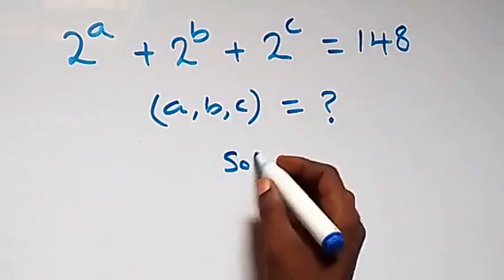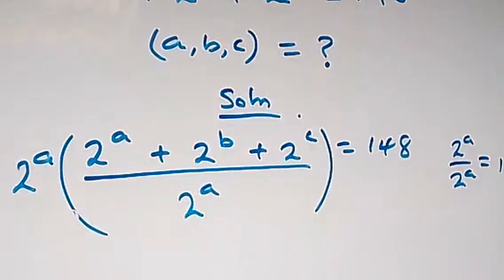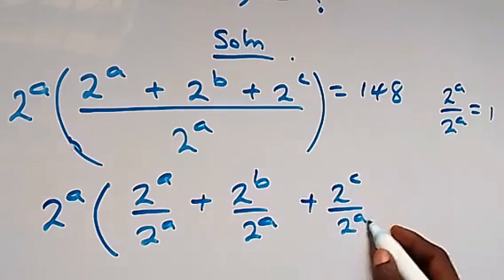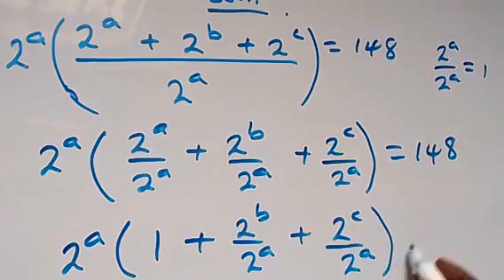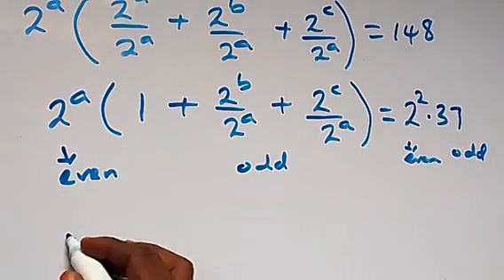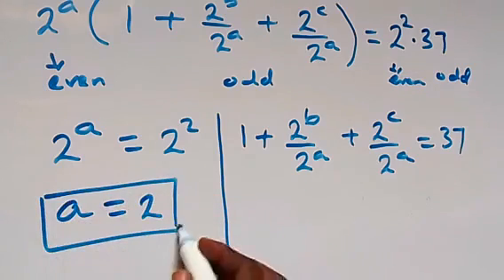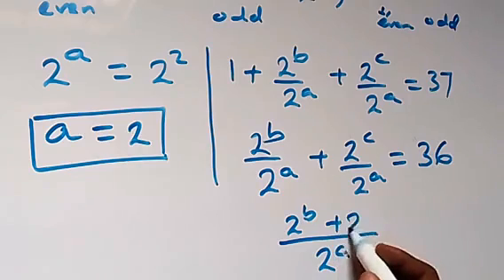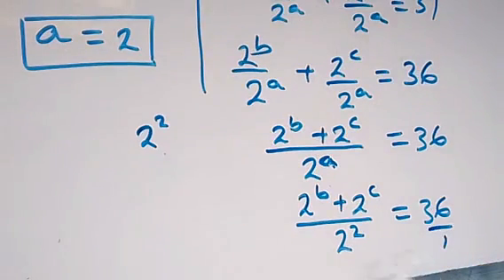Japanese Math Olympiad Question | 99% Students Fail | You should know this trick!!